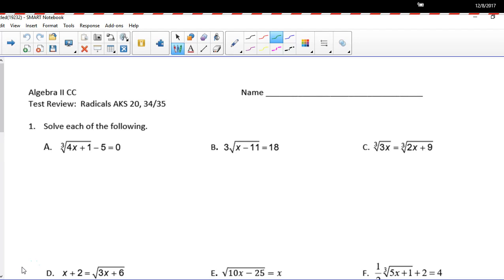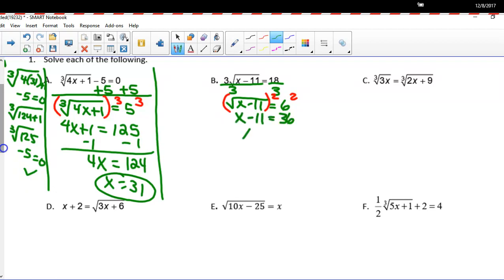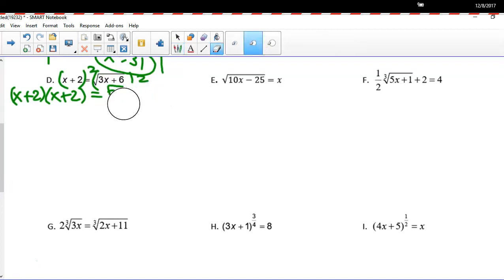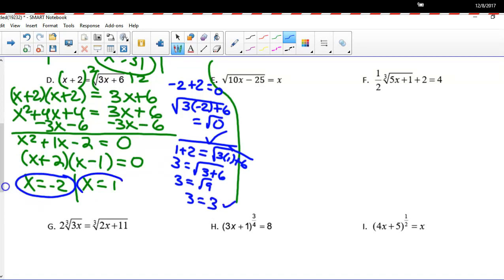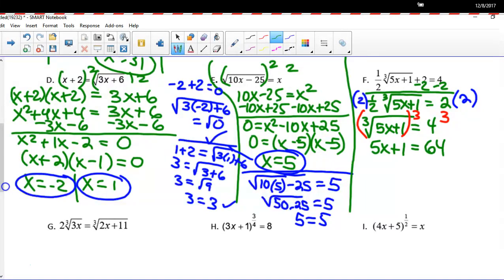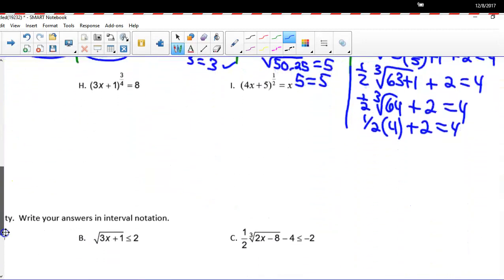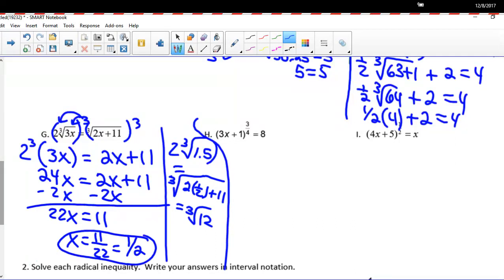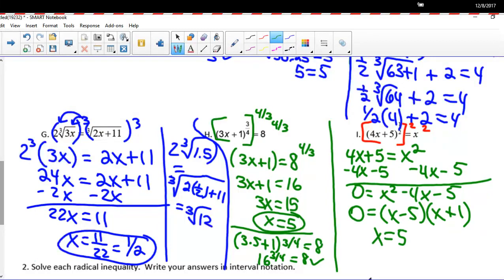Test Review Radicals Part 1 2